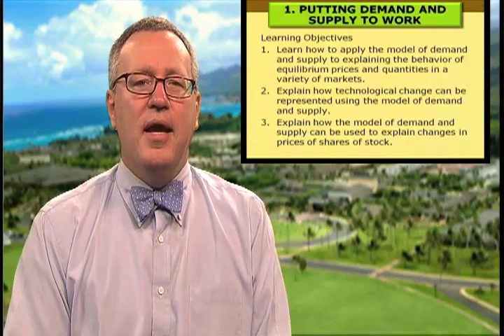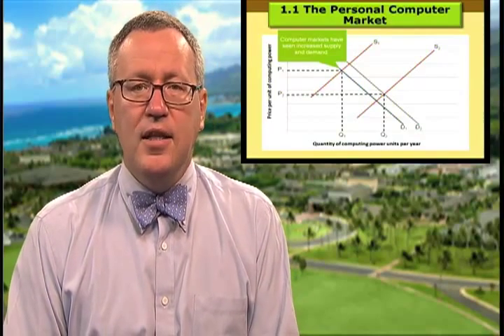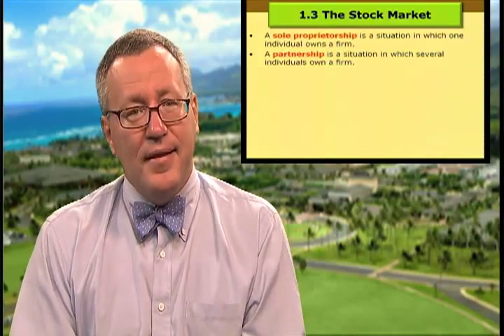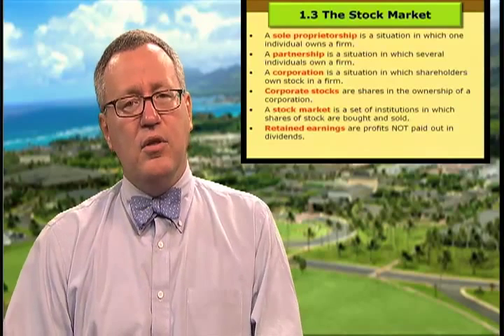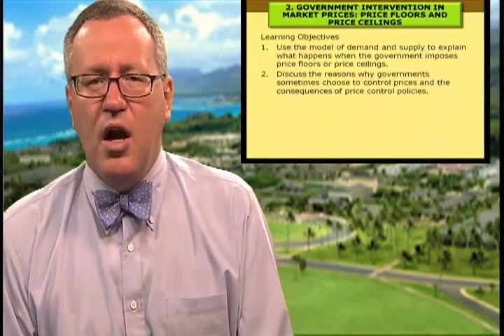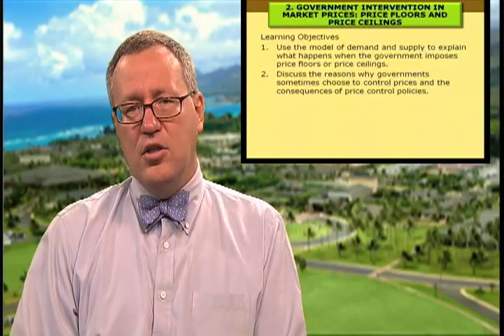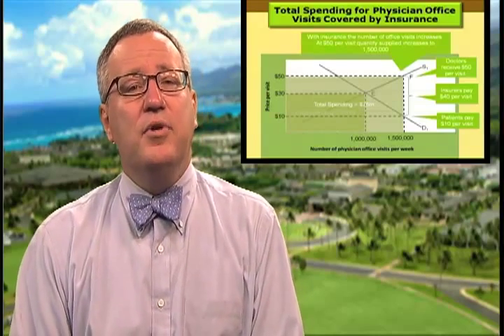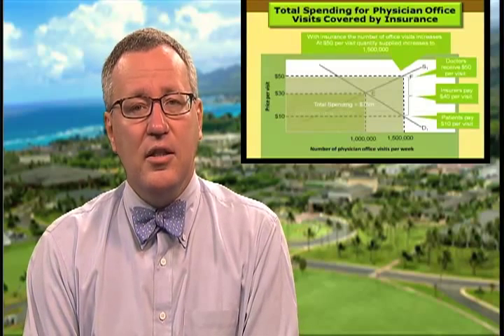Applications of Demand and Supply